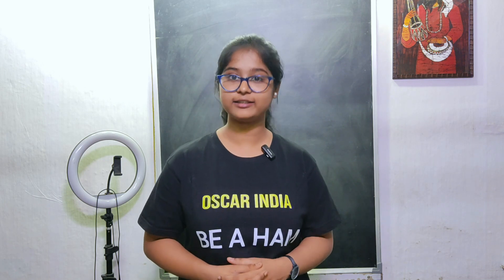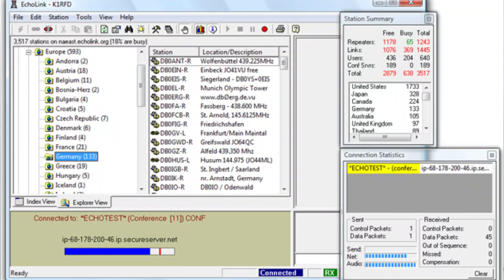EchoLink: Connecting Amateur Radio Operators Worldwide using Internet | Aishi, VU3OOS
EchoLink is a computer-based amateur radio system that allows licensed amateur radio operators to communicate with one another over the internet. Here are some details about EchoLink:

Function: EchoLink allows licensed amateur radio operators to communicate with each other using their computer, smartphone, or tablet. It can be used to connect to other amateur radio operators around the world or to local repeaters.

System Requirements: To use EchoLink, you will need a computer, smartphone, or tablet with an internet connection. You will also need a microphone or headset to speak into, and speakers or headphones to hear the other person.

Registration: To use EchoLink, you will need to register with the system and provide proof of your amateur radio license. Once you are registered, you can download the software and start using the system.

Modes of Operation: EchoLink can operate in several modes, including simplex, repeater, and conference modes. In simplex mode, you can communicate directly with another amateur radio operator. In repeater mode, you can connect to a local repeater and communicate with other operators through that repeater. In conference mode, you can join a group conversation with multiple operators.

Call Sign Validation: To ensure that only licensed amateur radio operators are using the system, EchoLink uses call sign validation. When you register for EchoLink, you will need to provide proof of your amateur radio license, such as a copy of your license or a call sign authorization.

Node Numbers: Each EchoLink user is assigned a node number, which is a unique identifier that is used to connect to other users. To connect to another user, you will need to know their node number or call sign.

Restrictions: While EchoLink allows licensed amateur radio operators to communicate over the internet, there are some restrictions on its use. For example, you cannot use EchoLink to contact non-amateur radio users, and you must abide by the regulations and guidelines set forth by your local amateur radio organization.